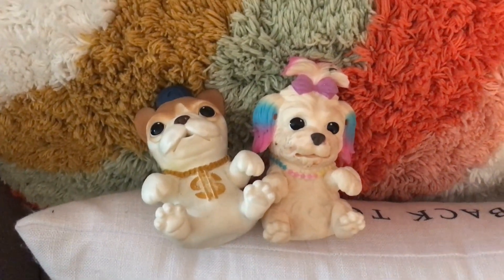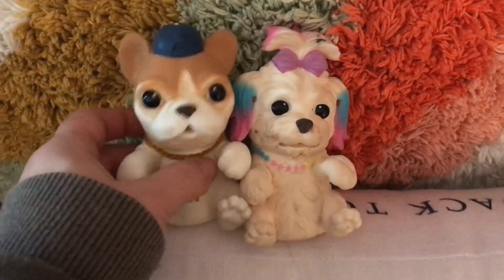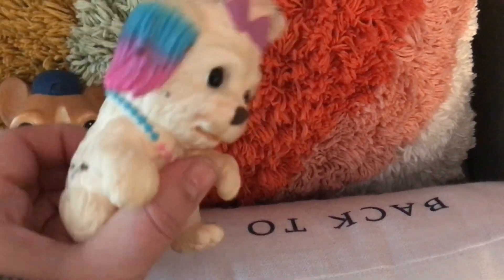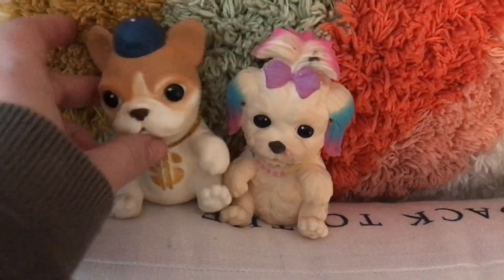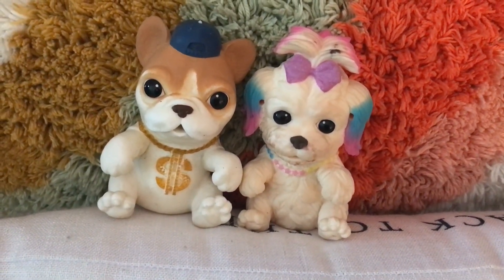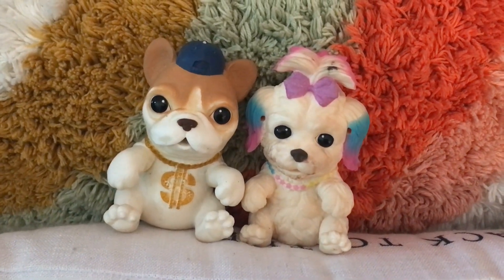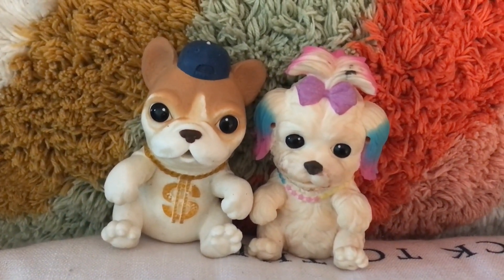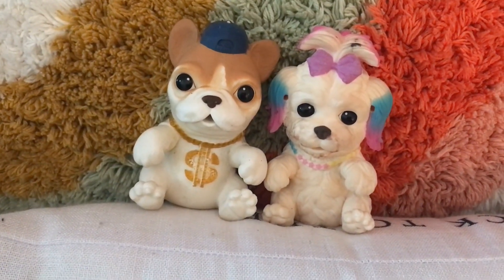Little Live Pets, OMG Pets Have Talent - 2 Pack of Hilarious Singing Puppies Quick Review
Here's the link if you want to get it

Full product name:  Little Live Pets, OMG Pets Have Talent - 2 Pack of Hilarious Singing Puppies That React to Being Squeezed with Multiple Sounds and Singing Pitches - Rainbow Pop and Hip Hop (26195)